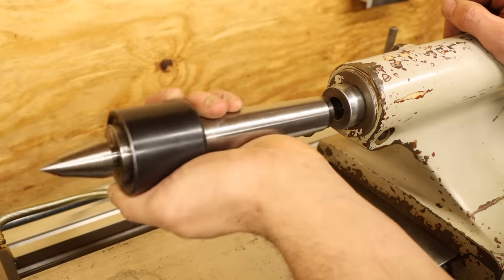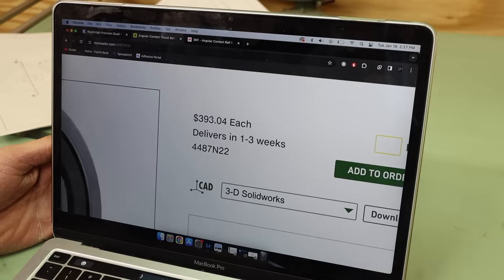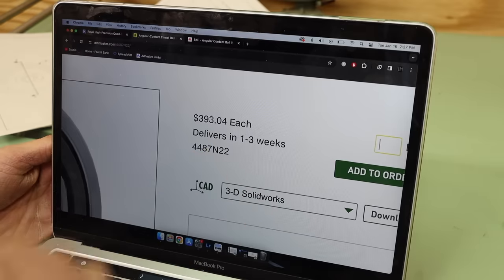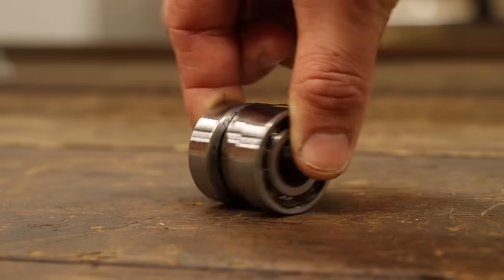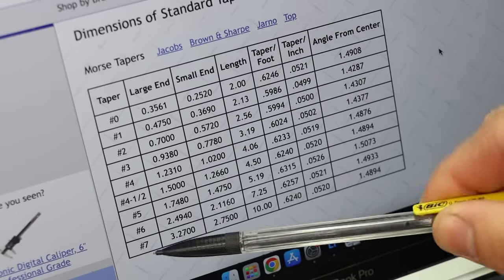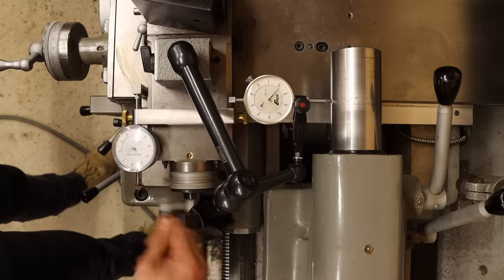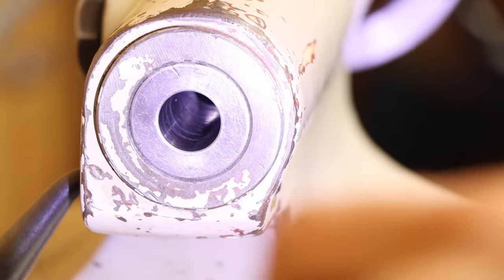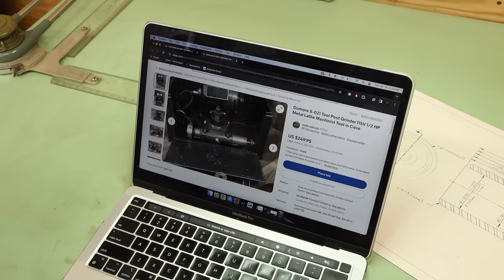WANTED: Dead or a LIVE CENTER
Get Drawings for this Project here!

New Lathe. No Tooling. What's a guy to do? Make everything he's missing of course! Never mind that the lathe has its own set of issues. But this is related to solving those. I swear... or "putting the cart before the horse" is my middle name.

TIMESTAMPS

0:00 Intro
1:01 Cheaper By The Dozen
2:16 Concentricity
6:43 I Told You This was Boring
8:29 The Morse Code
10:51 Between a Center... And a Center
15:29 Loose Ends
16:05 Because Pretty, Thats Why
17:44 This Is Nuts
19:08 De-derpification
20:25 Define "Smoothly"
22:09 Turds Make Turds